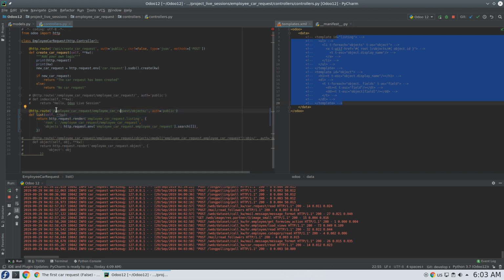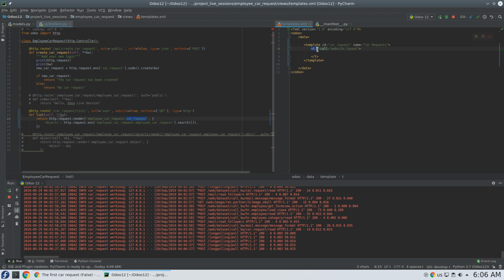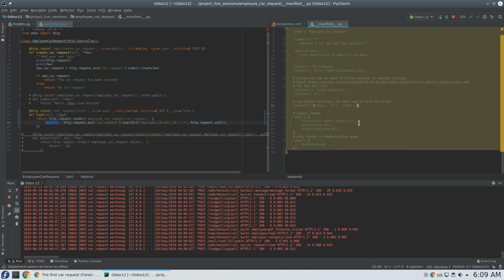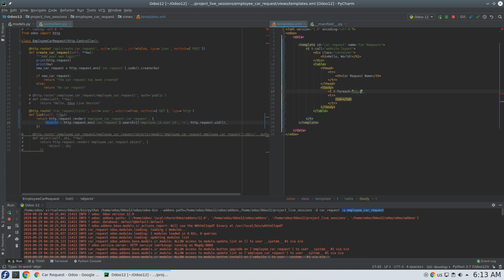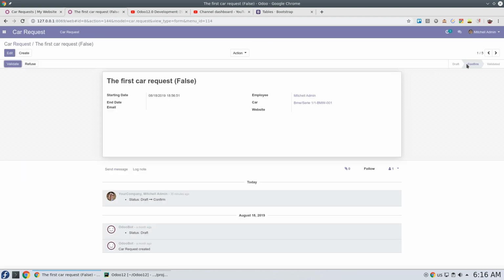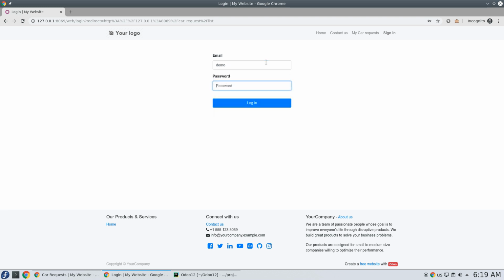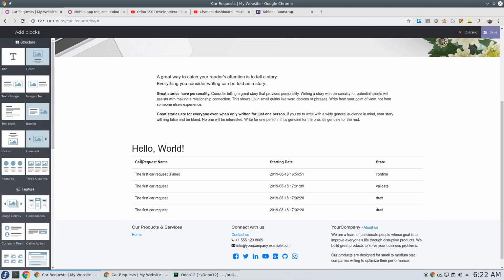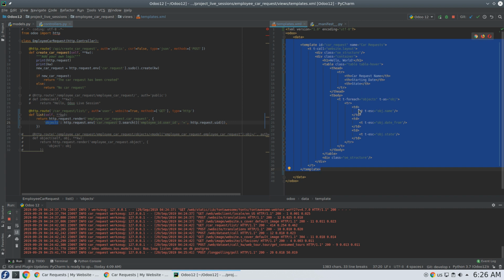Odoo 12.0 Development: Build simple website using QWeb and web controller (Part 1)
Odoo QWeb is really powerful because it helps you to build a web page in a few simple steps.

In this video, I will built a simple web page that retrieves all the car requests that we have already created in the backend for the logged in user.

It is really simple web page. However, you will learn a lot about how to enable drag-n-drop snippets to the newly created web page.

You will also learn about how to style a table in the created web page to have an impressive look and feel.